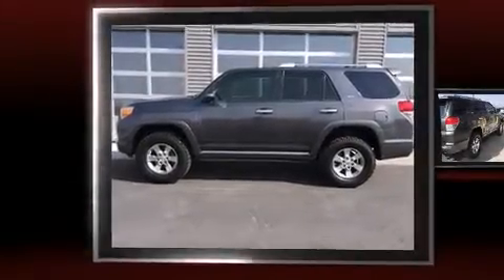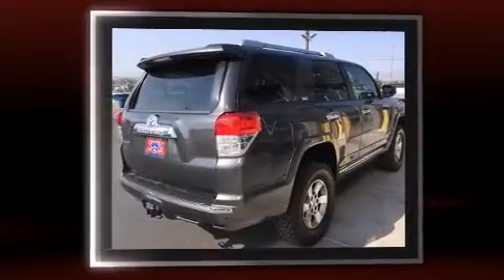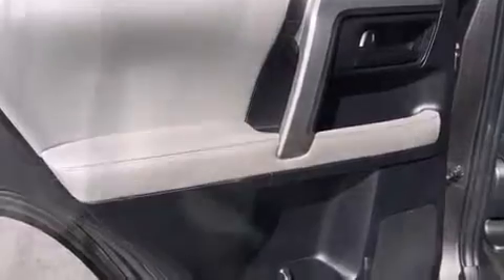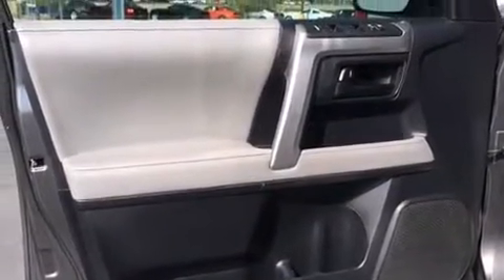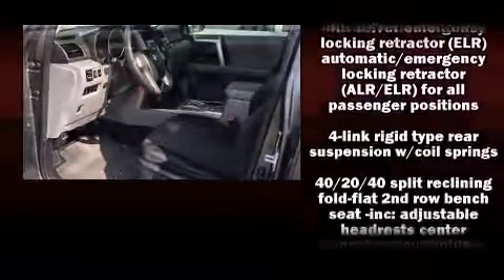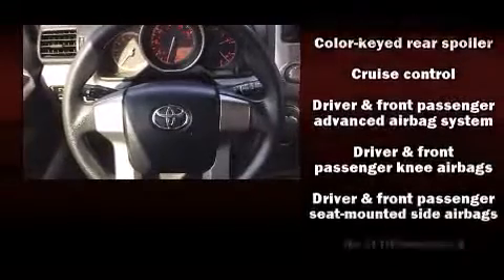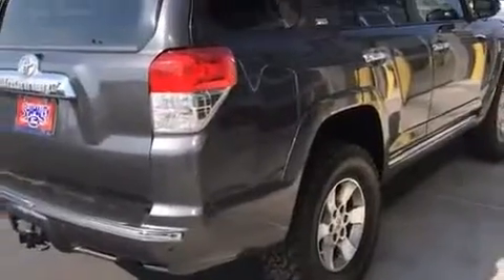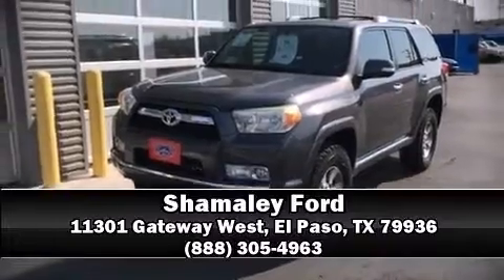2011 Toyota 4Runner SR5 V6 in El Paso, TX 79936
Shamaley Ford
11301 Gateway West

Get excited about the 2011 Toyota 4Runner. It features an automatic transmission, rear-wheel drive, and a 4 liter 6 cylinder engine. Toyota infused the interior with top shelf amenities, such as: a tachometer, a built-in garage door transmitter, a trip computer, telescoping steering wheel, an overhead console, a trailer hitch, and much more. Safety equipment has been integrated throughout, including: dual front impact airbags with occupant sensing airbag, head curtain airbags, traction control, brake assist, anti-whiplash front head restraints, ignition disabling, and 4 wheel disc brakes with ABS. Electronic stability control ensures solid grip atop the road surface, no matter how challenging the driving conditions. Our knowledgeable sales staff is available to answer any questions that you might have. They'll work with you to find the right vehicle at a price you can afford. Please don't hesitate to give us a call.